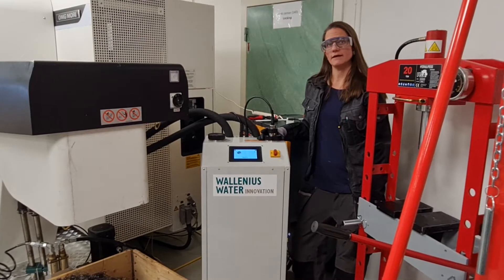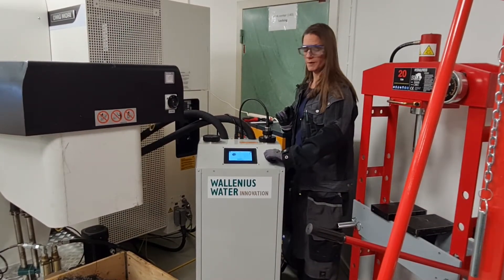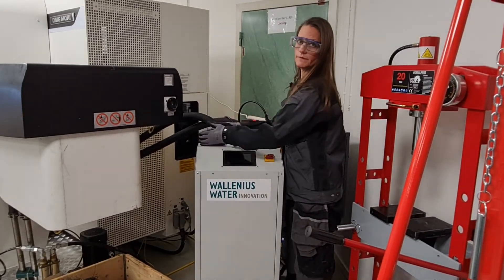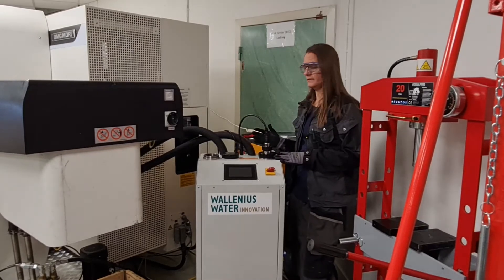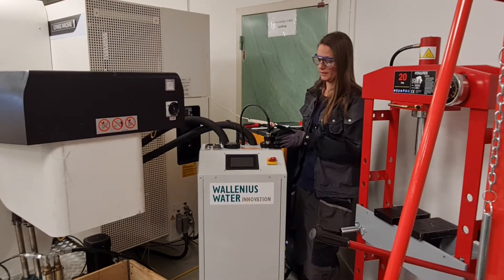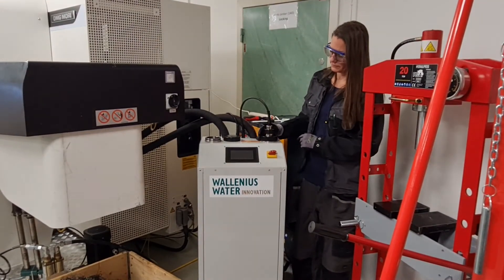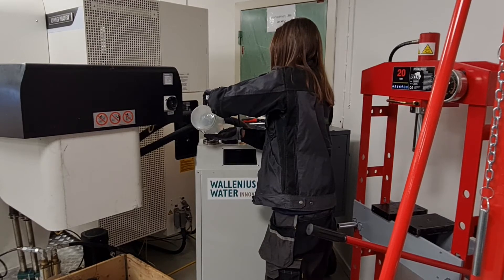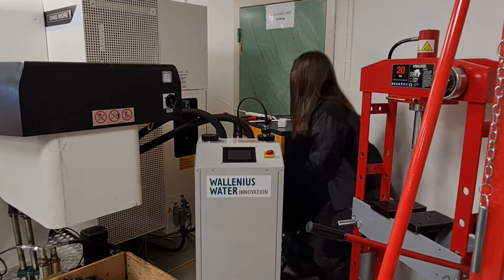FluidWorker - How to clean strainer and break siphon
A short video on how to clean the strainer in FluidWorker and a tip on how to break the siphon